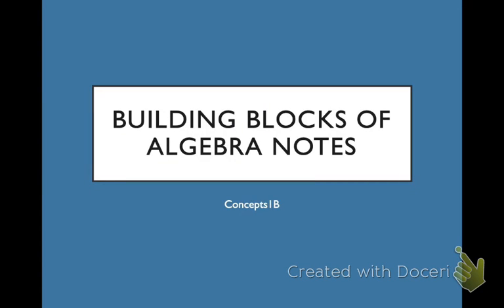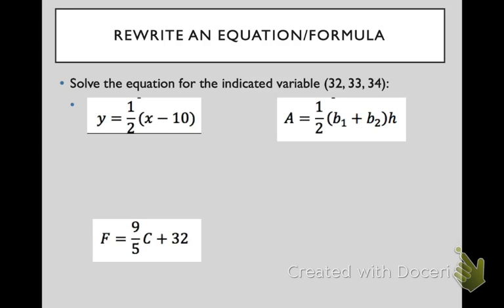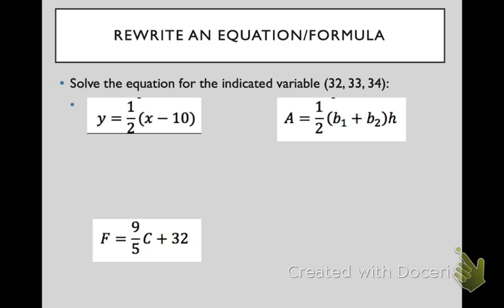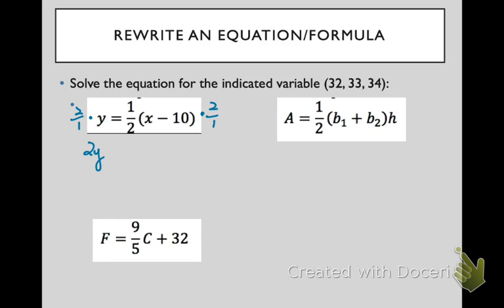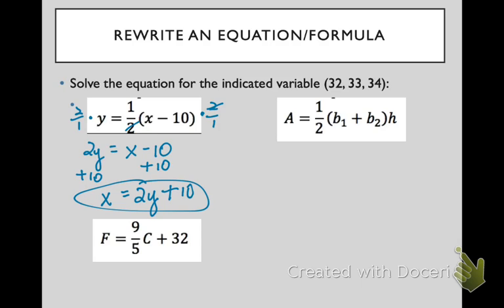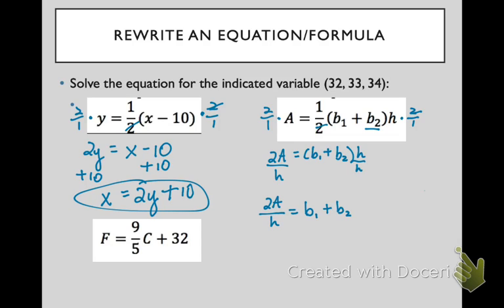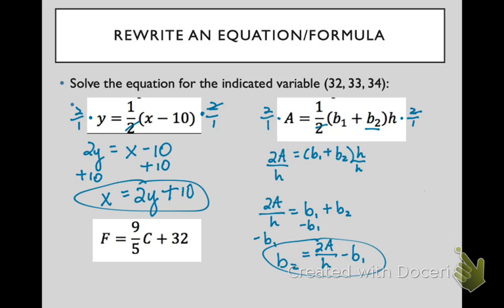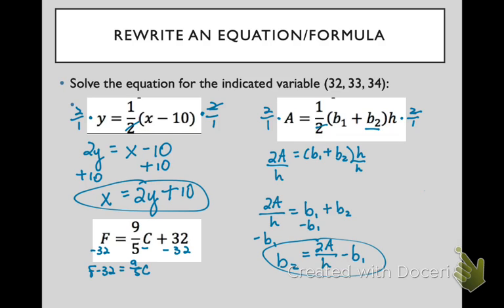ADV Alg 2 Bldg Blocks - Rewrite Formulas/Equ